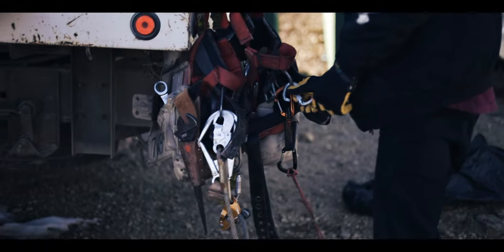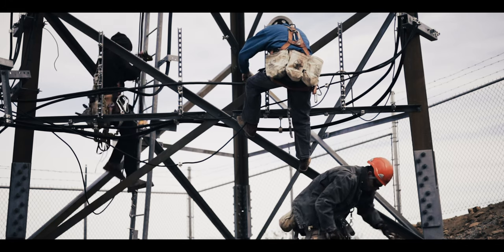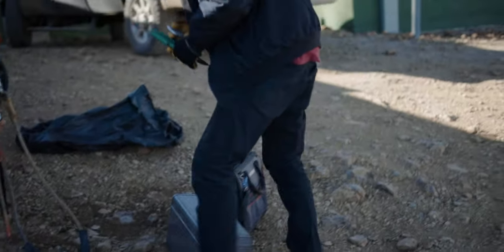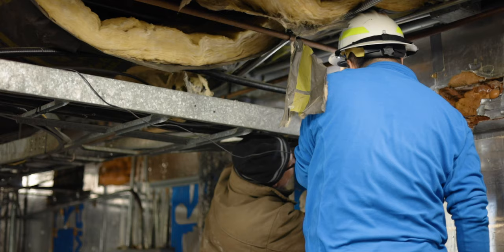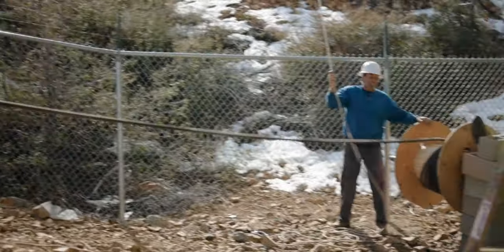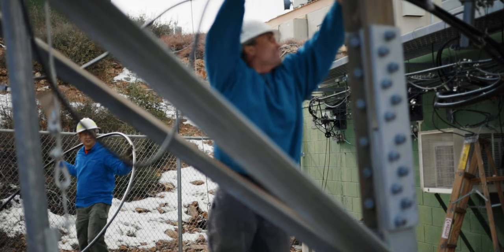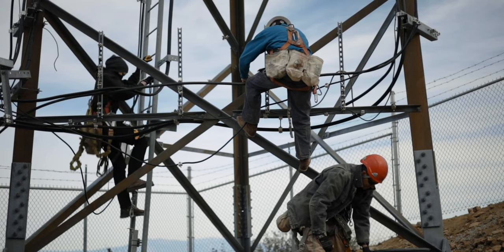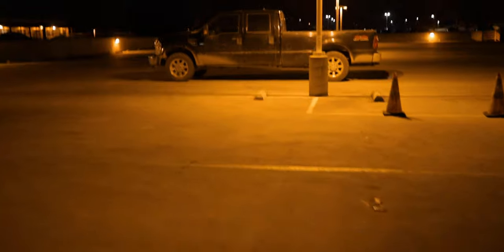Tower climbers realign a microwave link